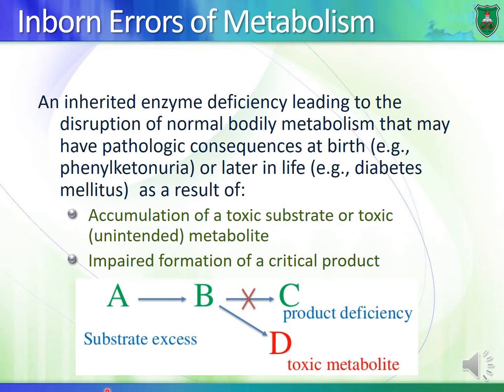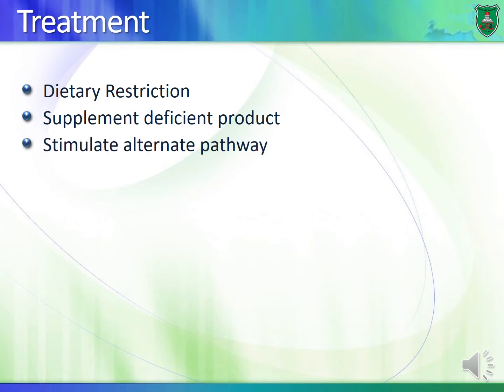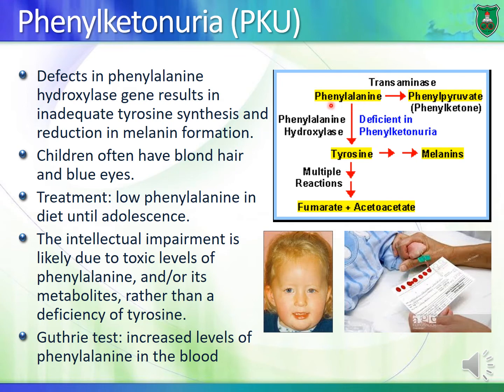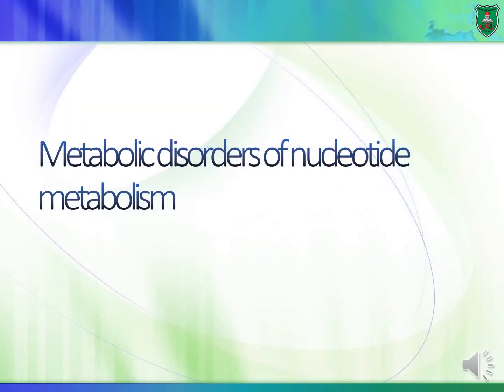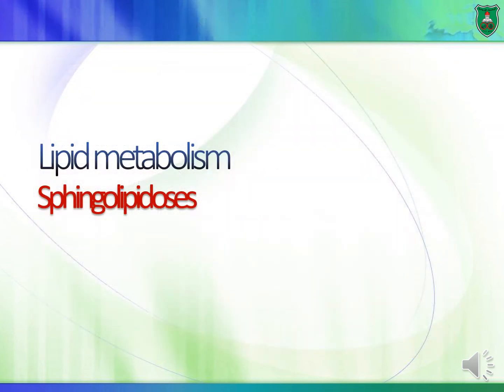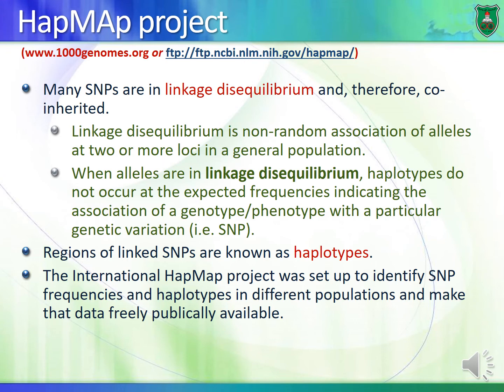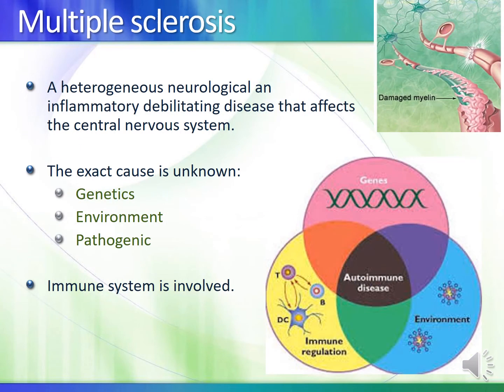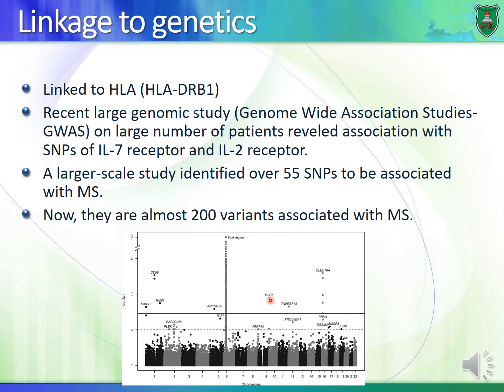Biochemical genetics 2019 2020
GWAS